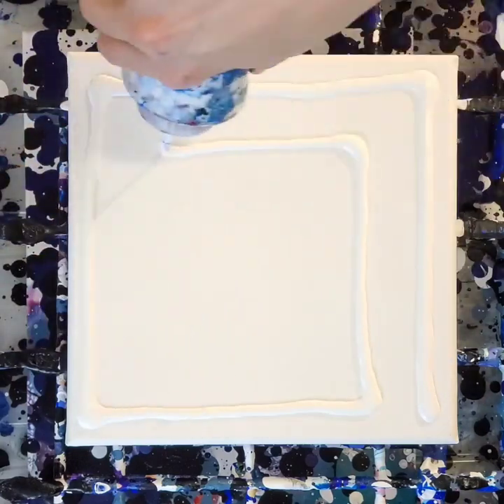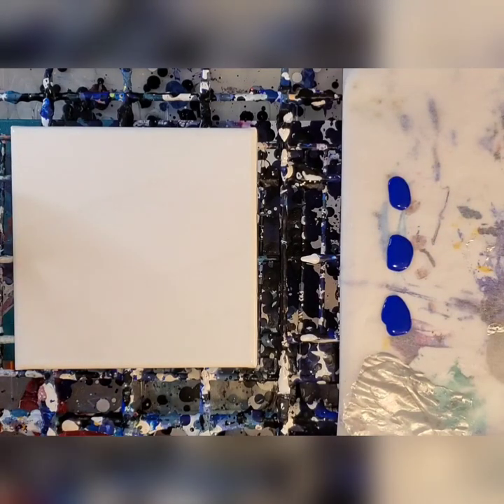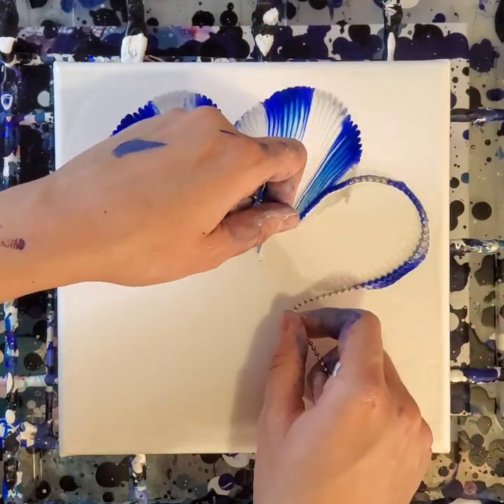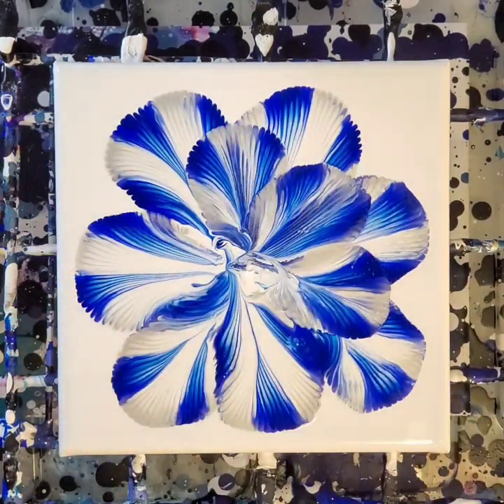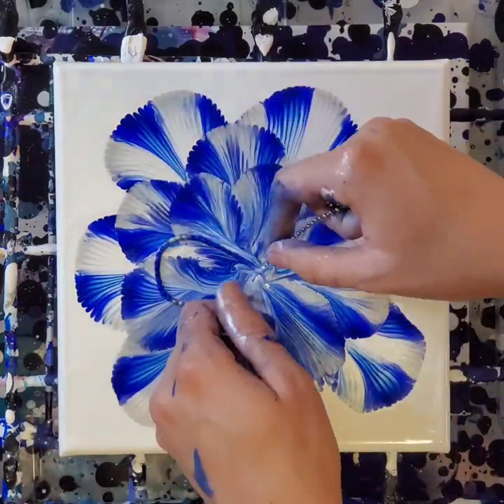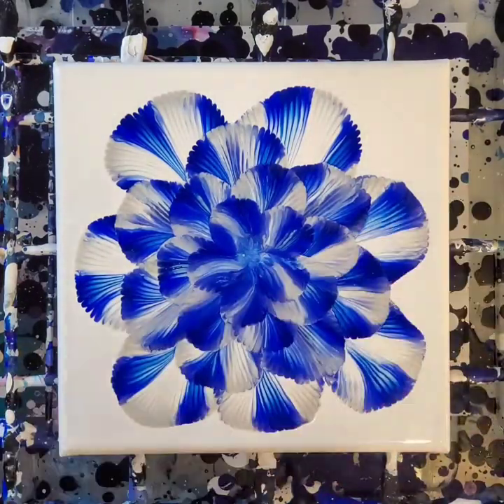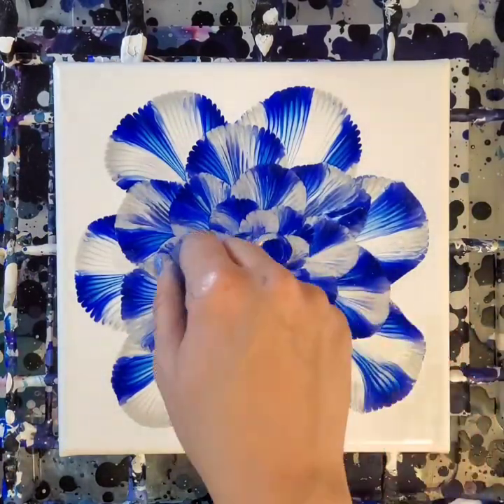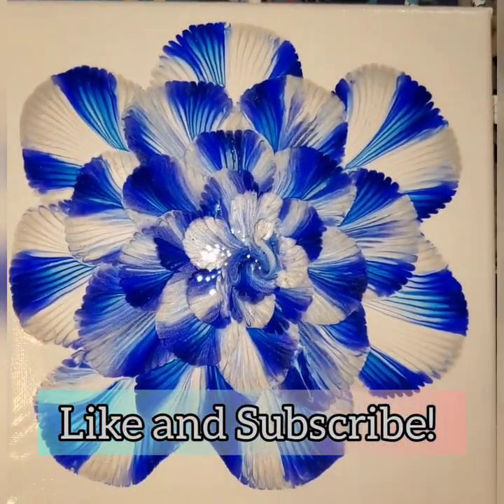#46 - Gorgeous KALEIDOSCOPE Flower! Chain Pull Method.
More colour palette experimentations with this chain pull flower technique! I love this blue and silver one, it very much reminds me of a kaleidoscope. 🤩

I hope you're all doing amazing today. 🥰

Paint I used:

Liquitex Basics: Cobalt Blue Hue, Titanium White and Silver.

Artists Loft: Pthalo Blue.

It would help me out a great deal in my venture to make art my full time job ❤